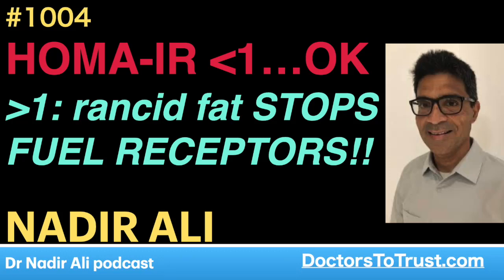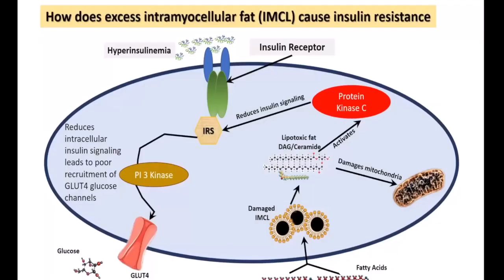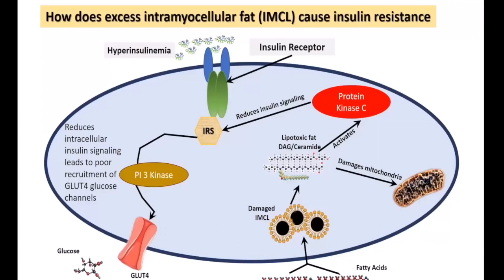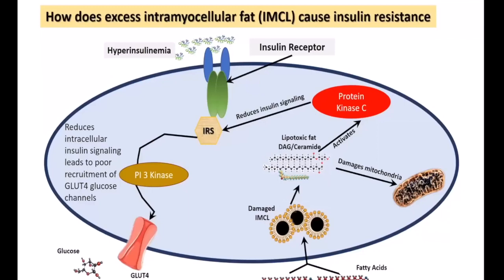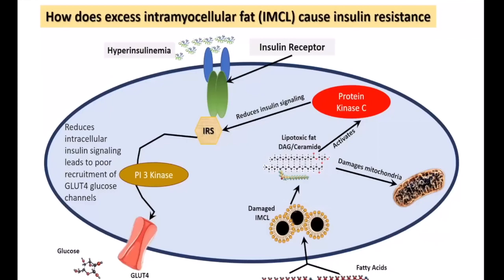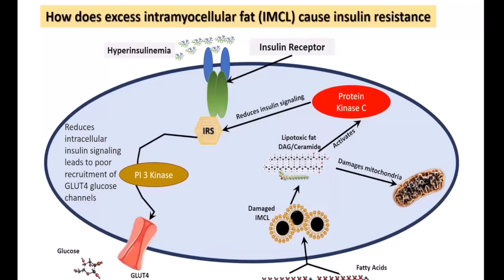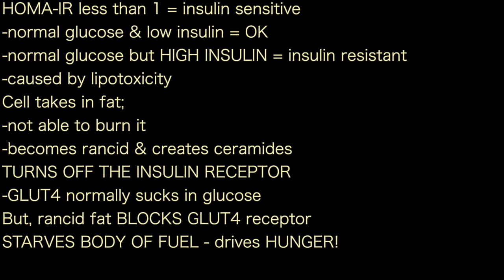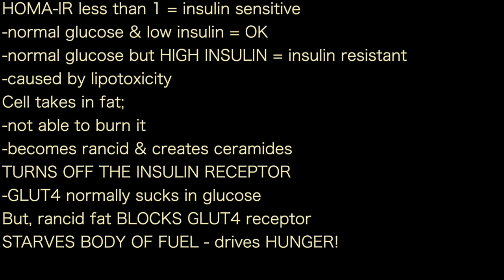NADIR ALI 4 | HOMA-IR less than 1…OK But, greater than 1: rancid fat STOPS FUEL RECEPTORS!!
presents episode 1004 | Dr Nadir Ali
Dr Nadir Ali podcast

HOMA-IR less than 1 = insulin sensitive
-normal glucose & low insulin = OK
-normal glucose but HIGH INSULIN = insulin resistant
-caused by lipotoxicity
Cell takes in fat;
-not able to burn it
-becomes rancid & creates ceramides
TURNS OFF THE INSULIN RECEPTOR
-GLUT4 normally sucks in glucose
But, rancid fat BLOCKS GLUT4 receptor
STARVES BODY OF FUEL - drives HUNGER!

This site will never use corruptible, epidemiological survey research as causal science.